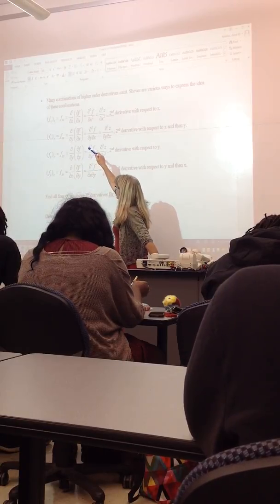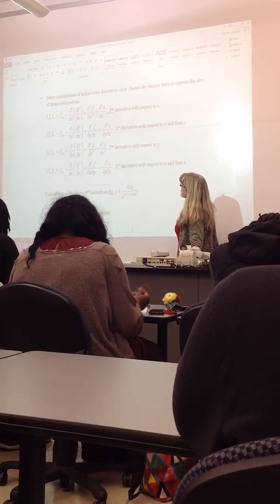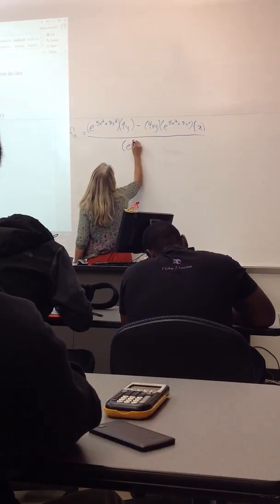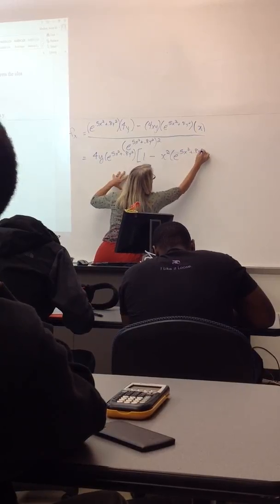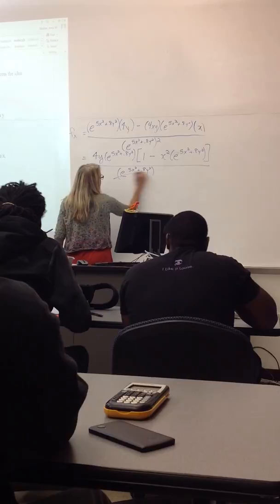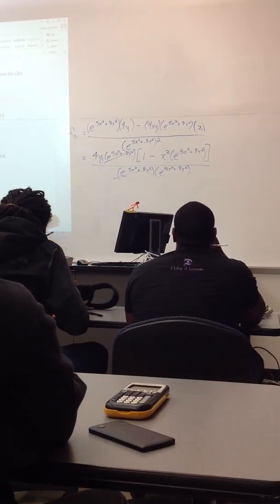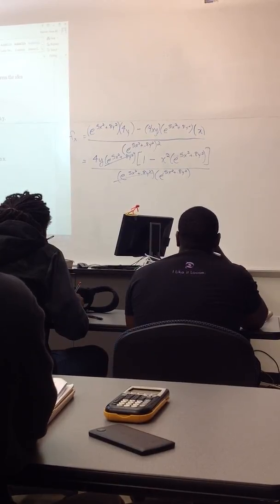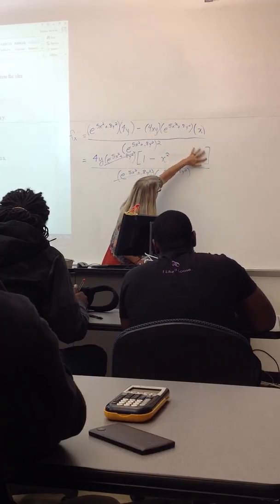Oct 13th 2016 Chap 14 Higher Order Partial Derivatives 001